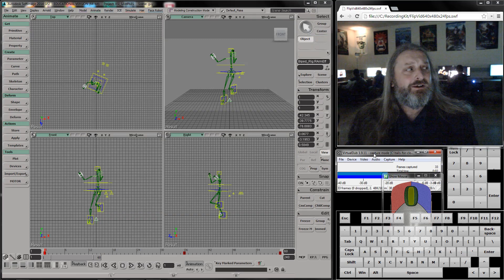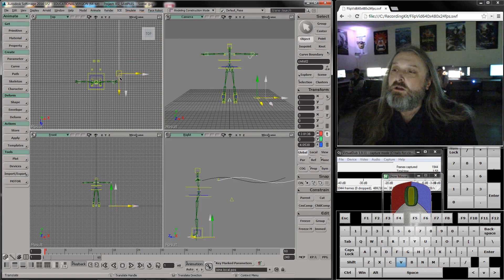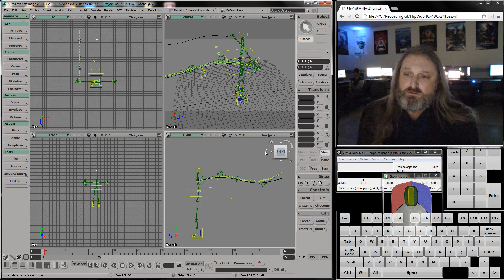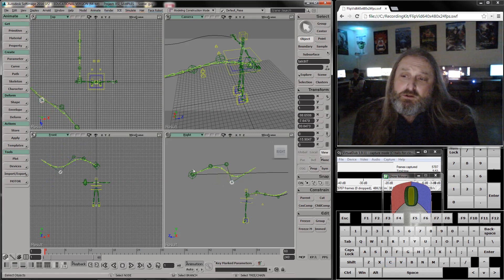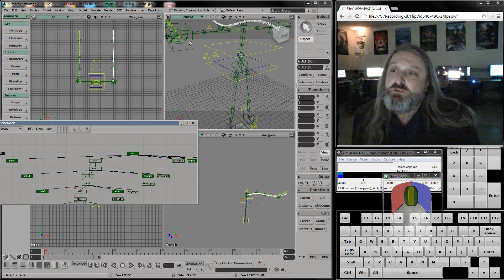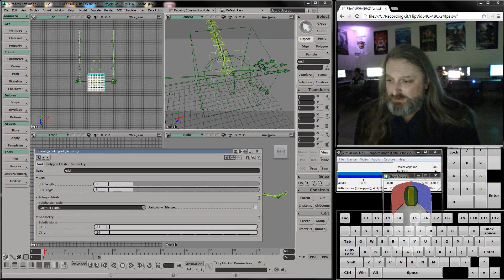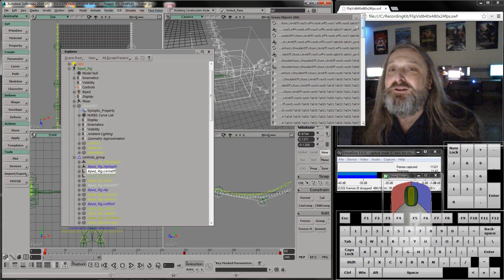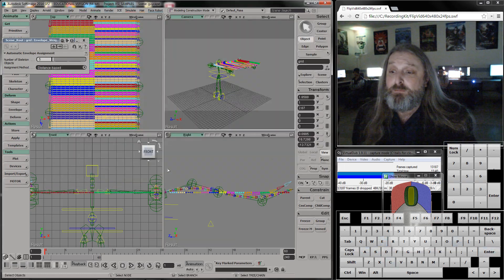Using Tails (as in cat tails) in Softimage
The tail is one of the tools available to character animators in Softimage. It mixes simple physics simulation with forward and inverse kinematics. In this video I attach a couple of tails to an existing rig and use them to deform a cape.